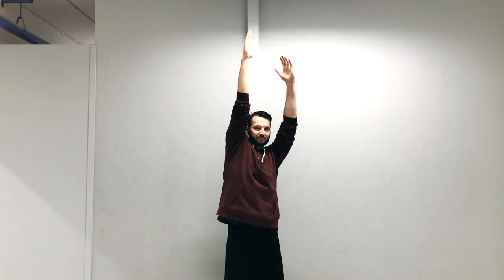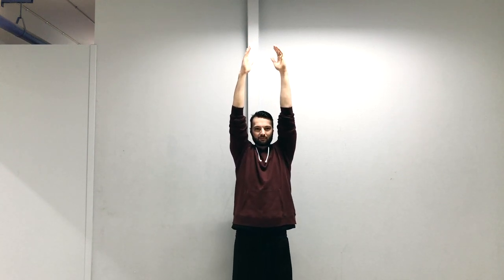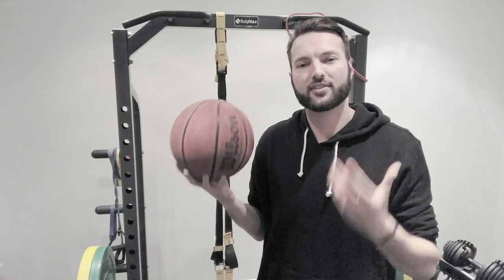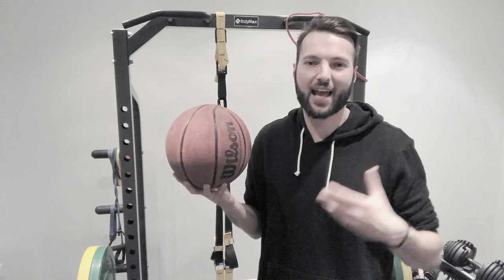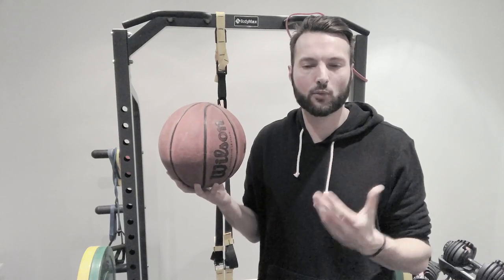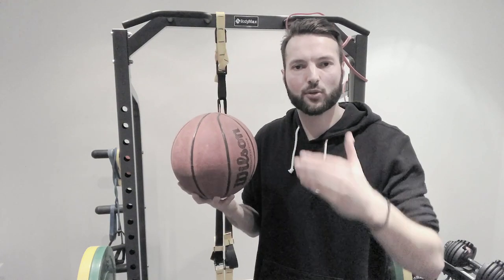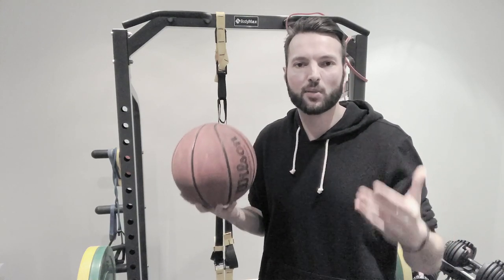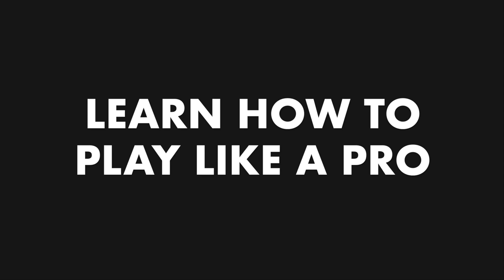Basketball Tips: How to get 2-5 more rebounds per game